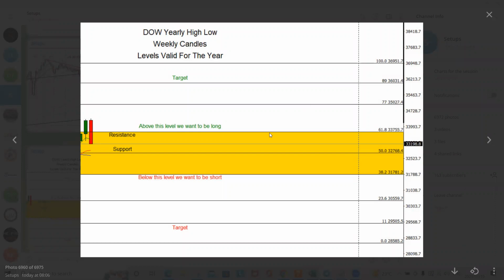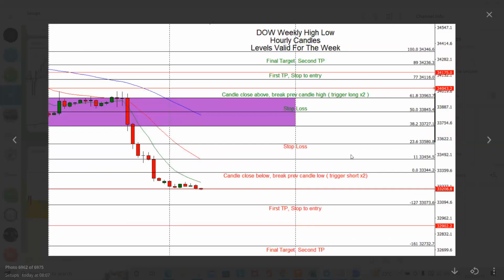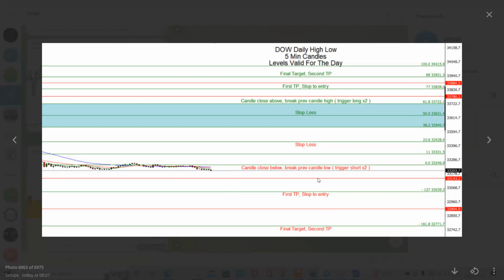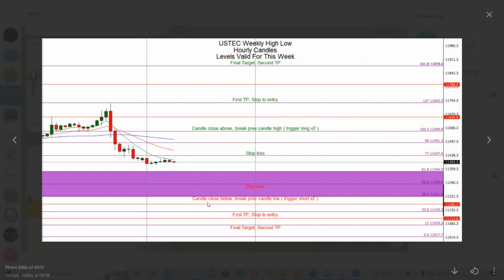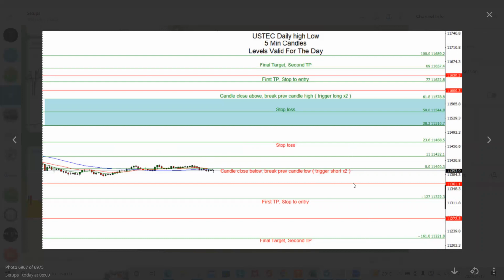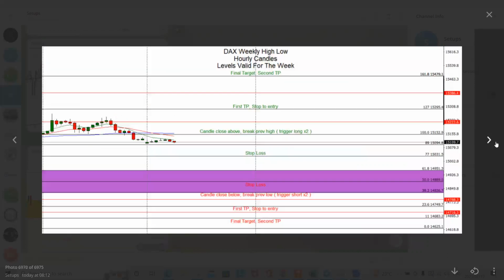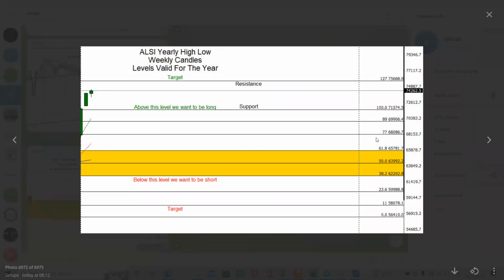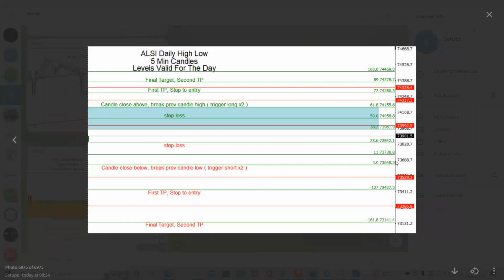NASDAQ & DOW Trading Setups 19 January 2023